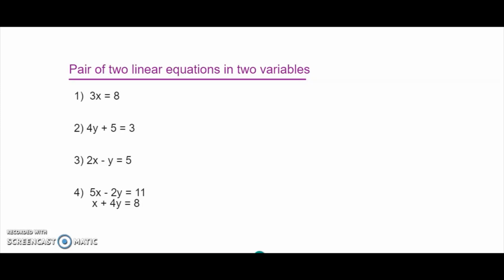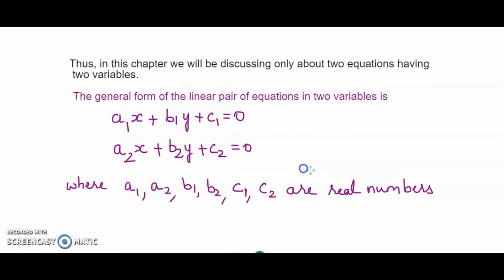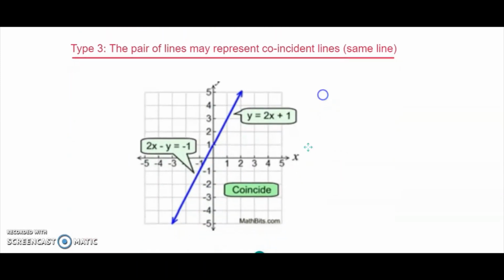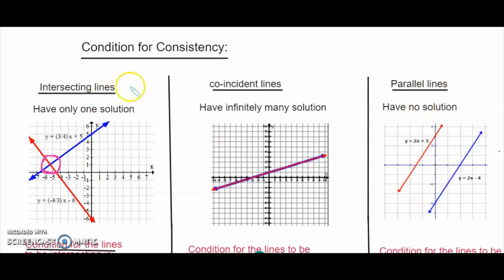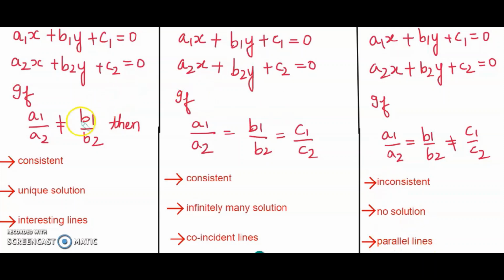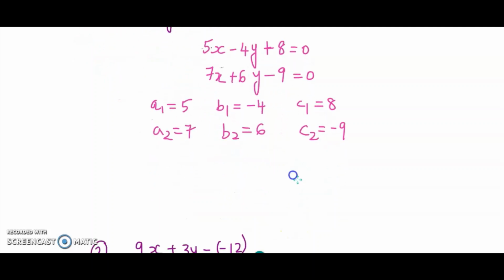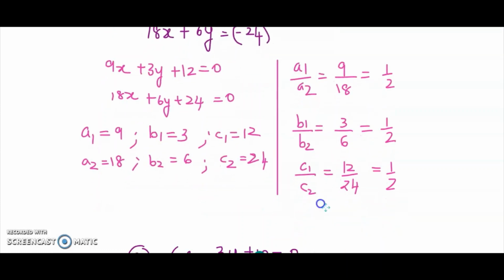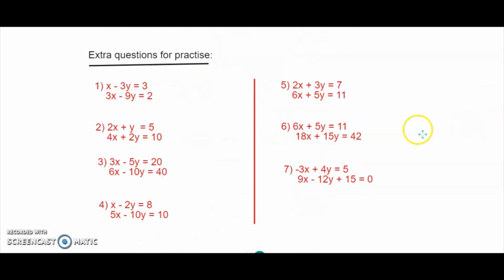Introduction of pair of linear equations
In this video, we will just have an idea of what are linear pair of equations and the three types of lines that can be formed using these pair of equations. CBSE Math. Class 10